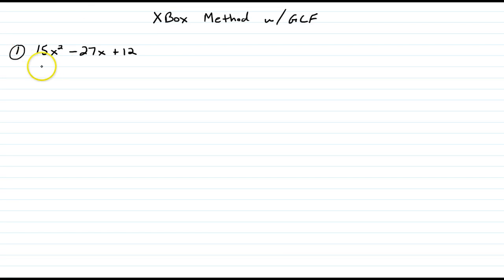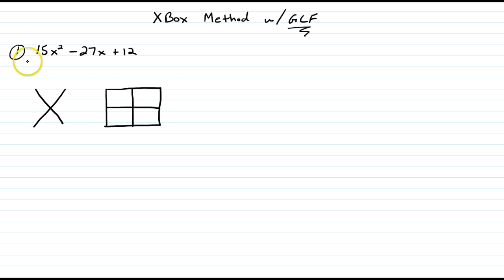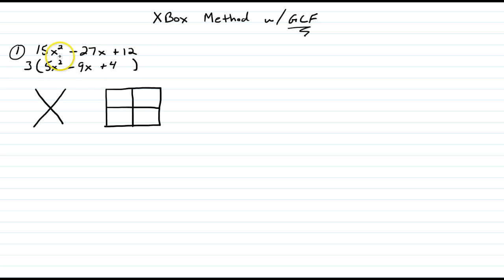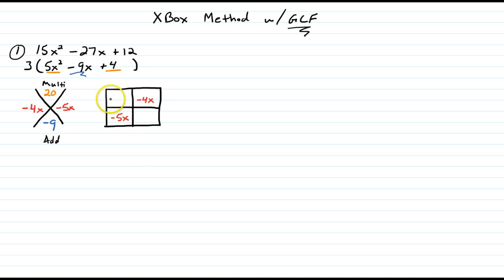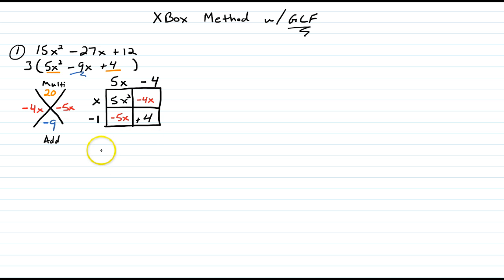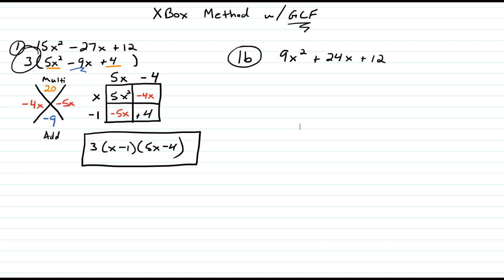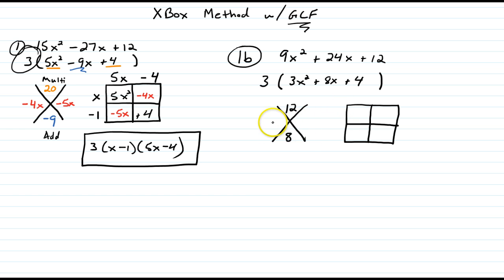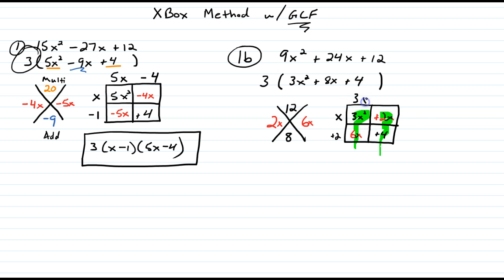XBox Method with GCF